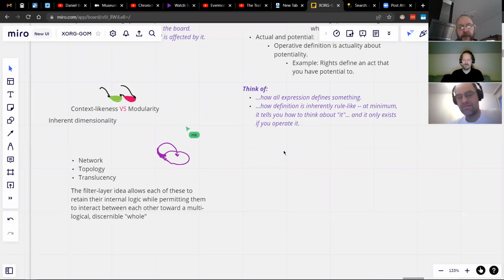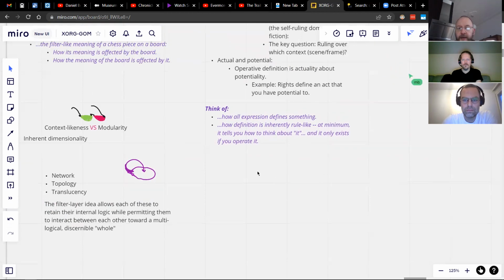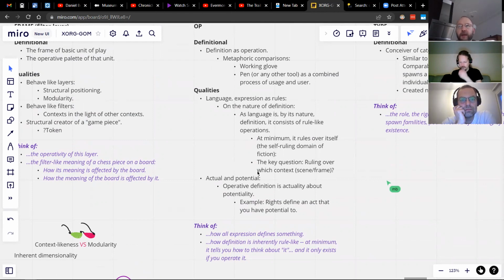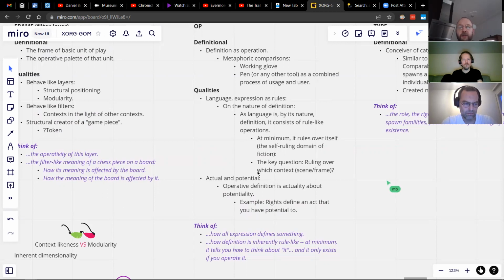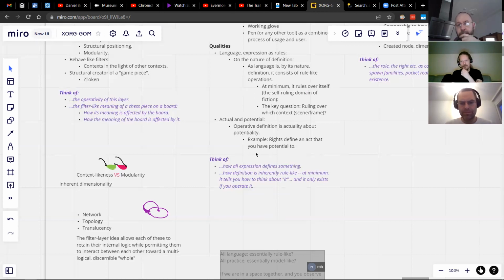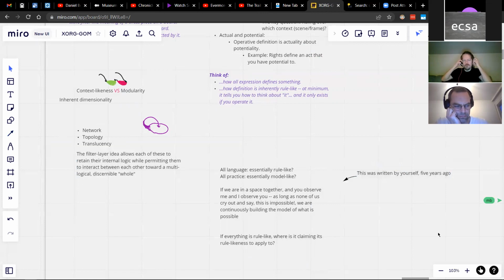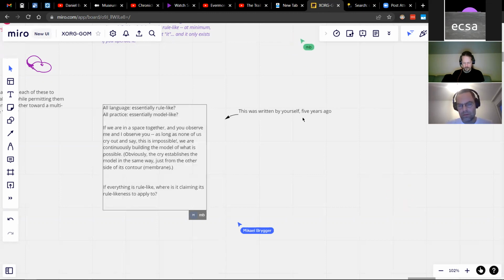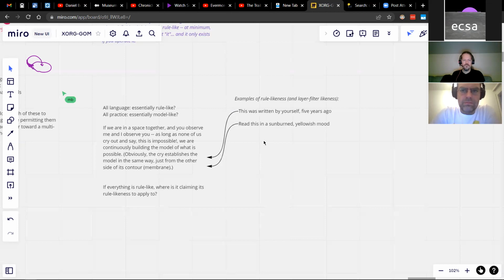XORG: Playing with text and structures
Processing the layer/filter-like structuring, both through conversation and play. Also, a visit to the topic of rule-like nature of all expression, and how this can open up the expression of game rules.